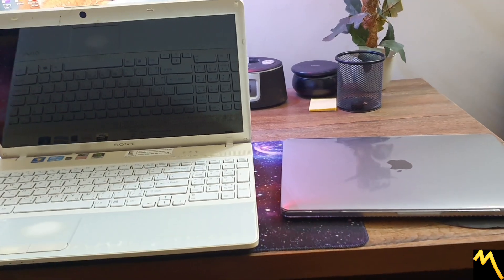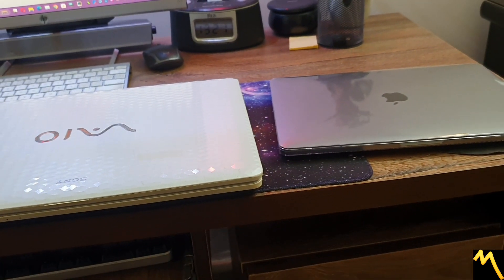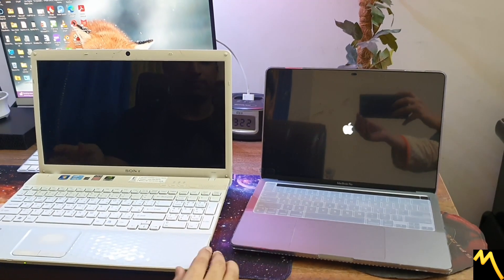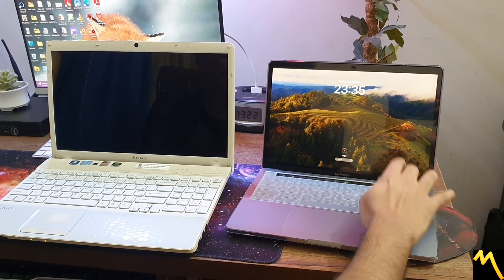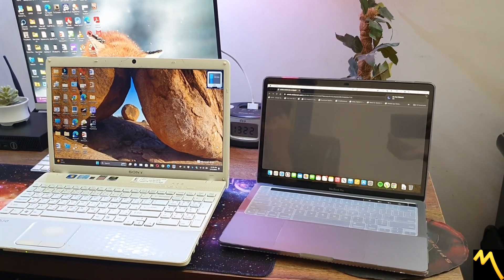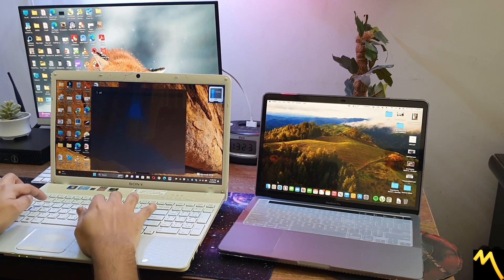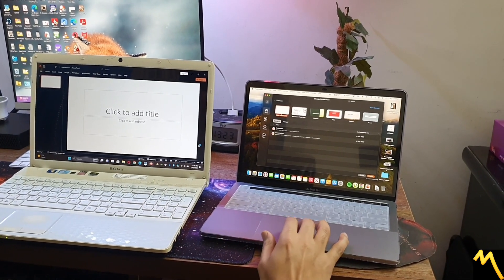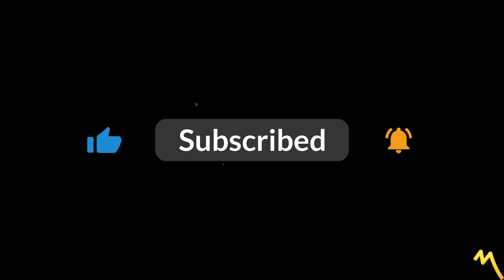how far are Apple macbook m2 vs 10 years old sony vaio 2nd gen